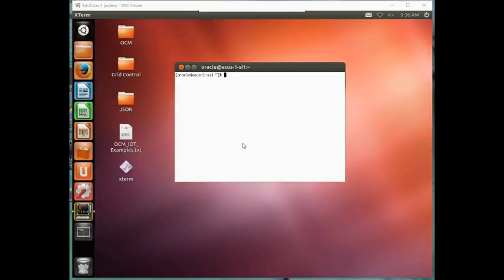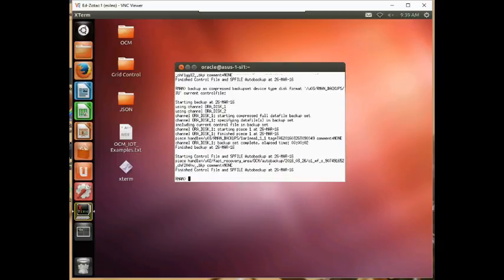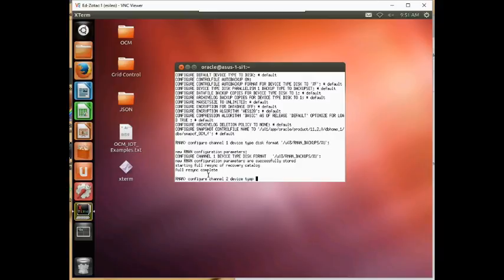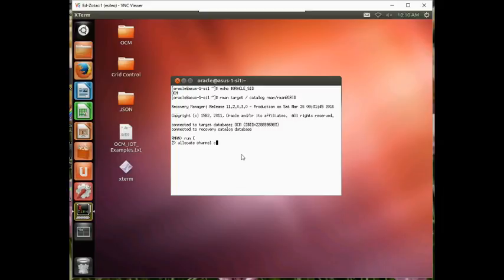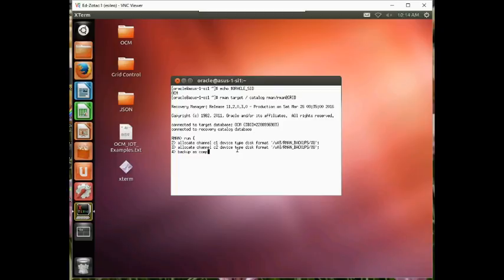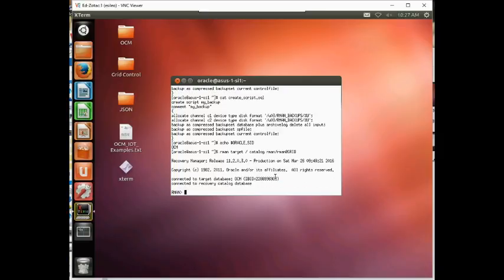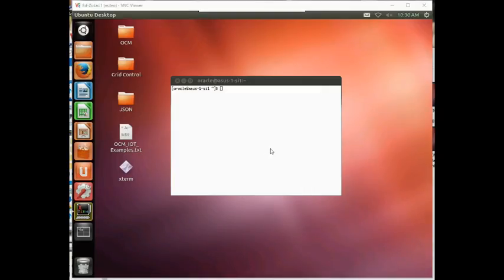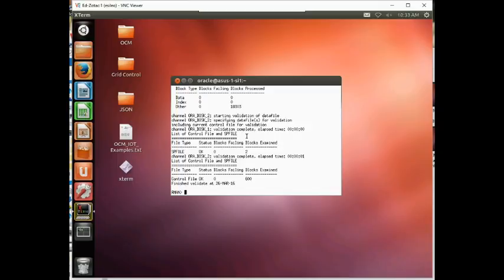Oracle Backup and Recovery Concepts